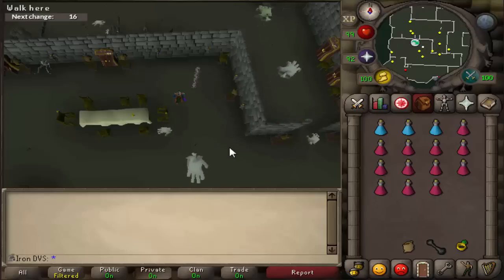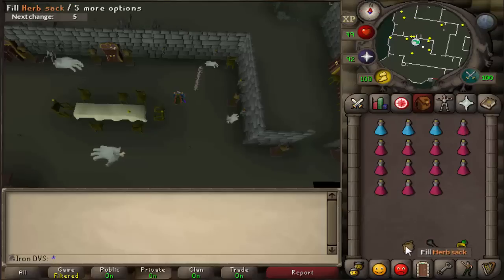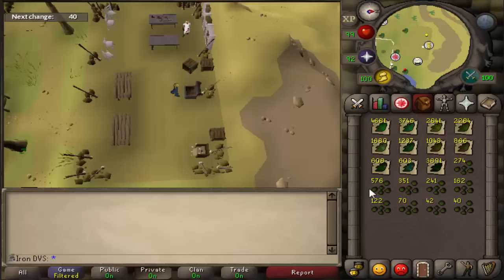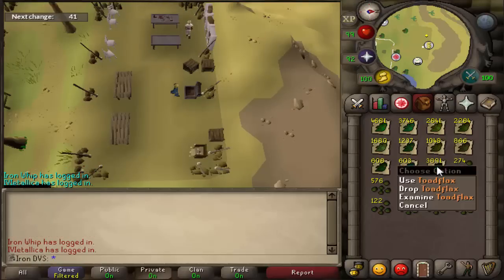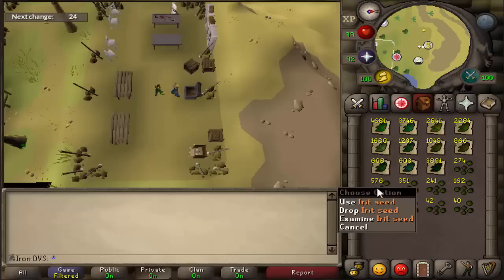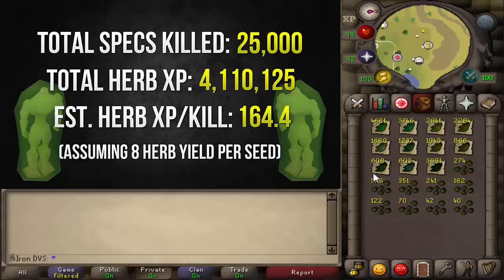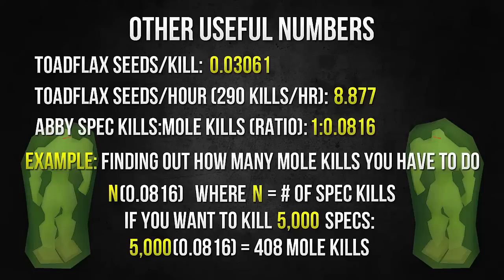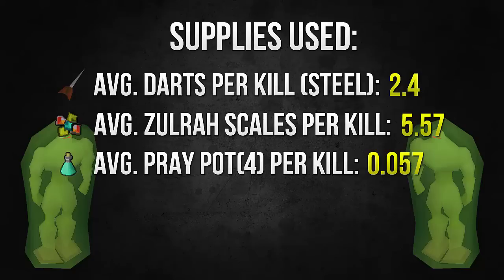OSRS Loot From 25,000 Aberrant Spectres (Includes Useful Calcs)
Needed to kill 25,000 Spec's to get 99 Herblore so I decided I would make this video along the way.
ALL CALCS INCLUDED IN DESCRIPTION: JUST PRESS "SHOW MORE"

Total specs killed: 25,000
Total herb xp: 4,110,125
Estimated Herb xp/kill: 164.4
(these numbers assume an 8 herb yield per seed)

If you want to calculate how many moles you will have to kill from a certain amount of spec kills:

N(0.0816) Where N = # of spec kills

Example: If you want to kill 5,000 specs:
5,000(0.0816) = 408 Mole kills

Supplies used:
Avg. steel darts per kill: 2.4
Avg zulrah scales per kill: 5.57
Avg prayer pot(4) per kill: 0.057